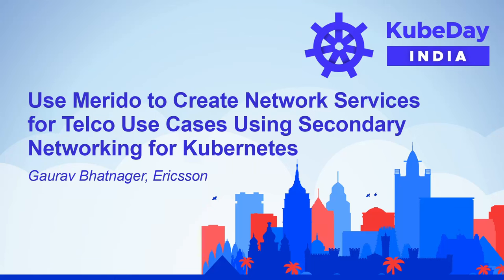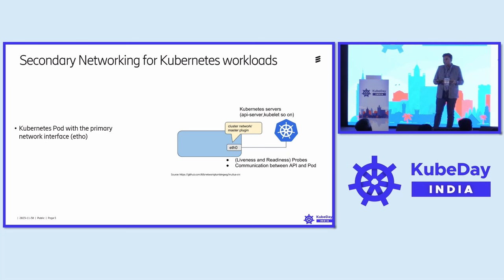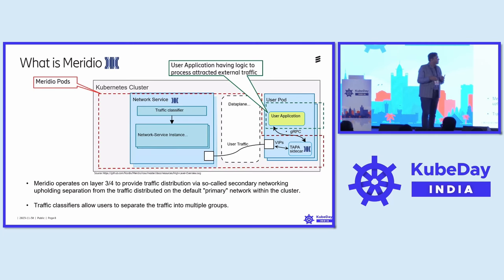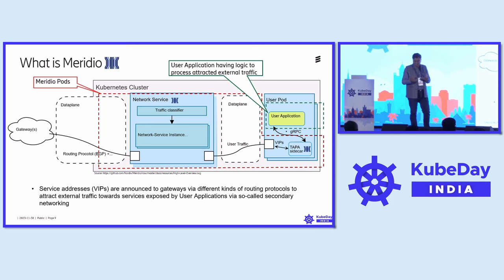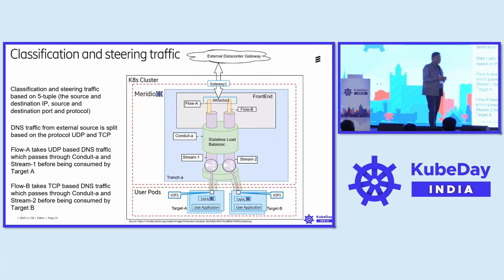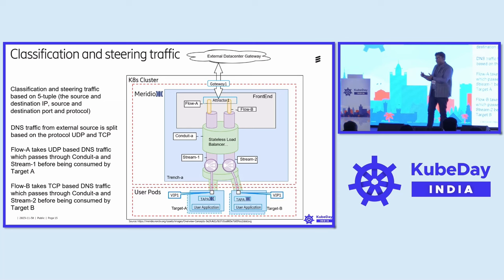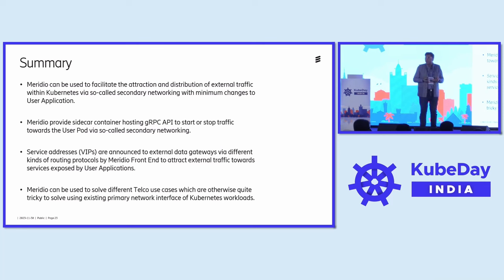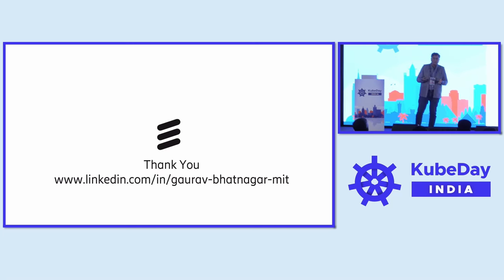Use Merido to Create Network Services for Telco Use Cases Using Secondary... - Gaurav Bhatnager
Use Merido to Create Network Services for Telco Use Cases Using Secondary Networking for Kubernetes - Gaurav Bhatnager, Ericsson

that utilizes secondary networking in Kubernetes workloads to offer capabilities such as external traffic attraction for network services hosted by Kubernetes workloads, traffic isolation, and segregation, Simplified Network Management and so on that can be used for various telco use cases.

Meridio introduces the concept of a "trench". Inside each trench, the traffic can be split to take different logical and physical paths through the cluster and traffic can be subjected to a chain of different network services.

Telco workloads have specific requirements from Kubernetes like segregating traffic based on its type, ensuring Quality of Service for segregated traffic, No NAT, Same IP for both ingress and egress traffic (VIP). Meridio can help telco vendors achieve these use cases by using Secondary networking for Kubernetes workloads.